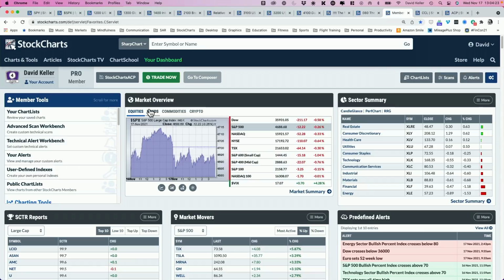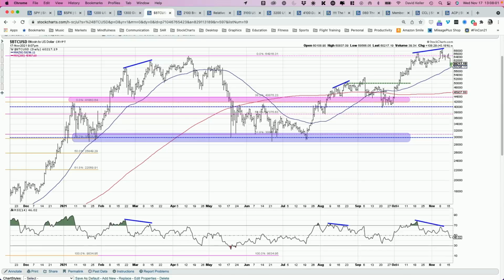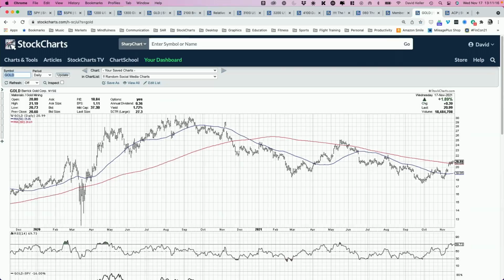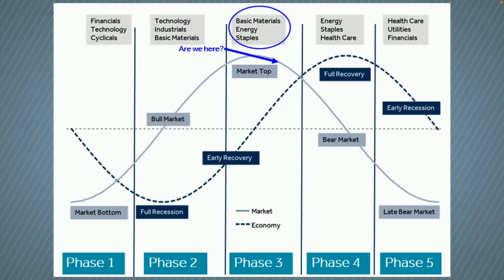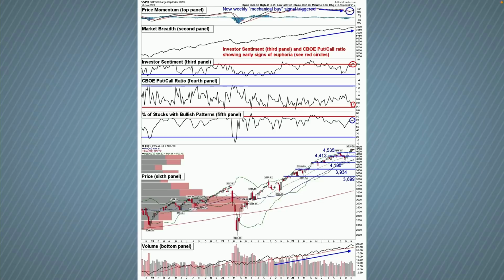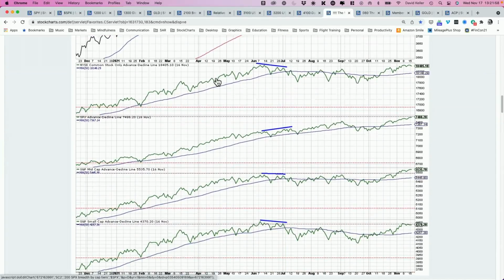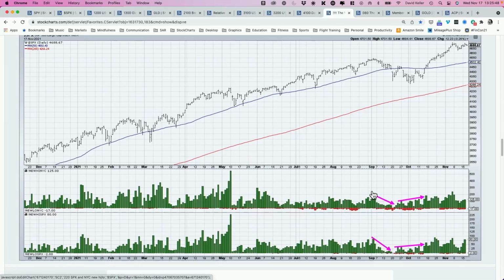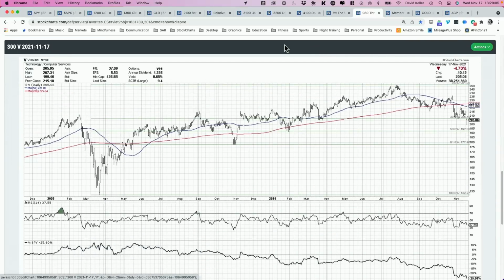Long-Term S&P 500 Cycle Comes Due | David Keller, CMT | The Final Bar (11.17.21)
Guest Javed Mirza, CMT CFA of Canaccord Genuity details the long-term market cycle based on the S&P 500 and sector leadership themes.  Host David Keller, CMT recaps the latest breadth indicator readings that show broad strength as new highs abound.

00:00 - Intro
03:44 - Market Recap
13:37 - Javed Mirza
20:44 - Banking on Breadth: SPX Breadth by Cap Tiers, SPX 200-Day & 50-Day, SPX New High/Low
27:21 - 3 in 3: Technology Sector (XLK), Nvidia (NVDA), Visa (V)